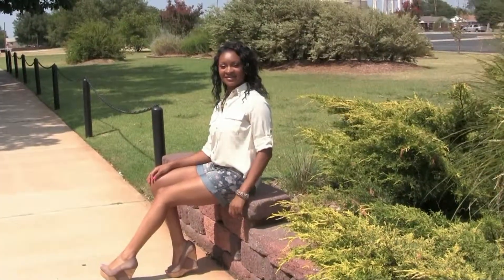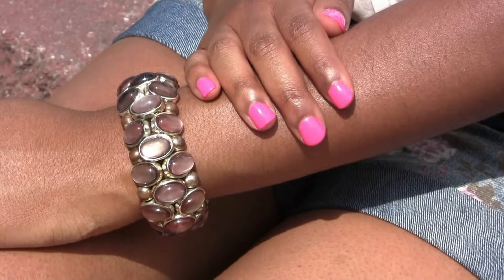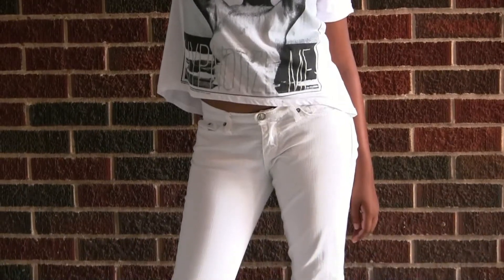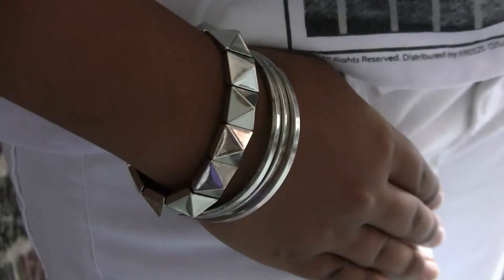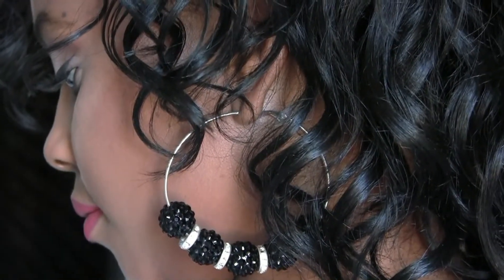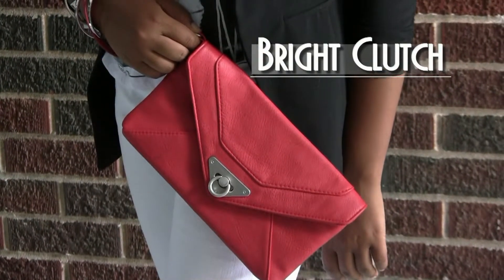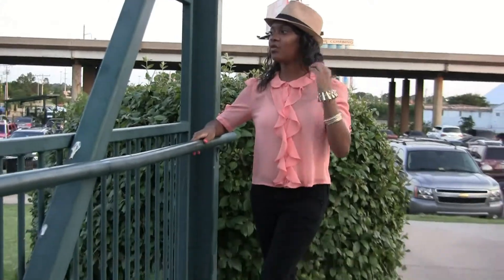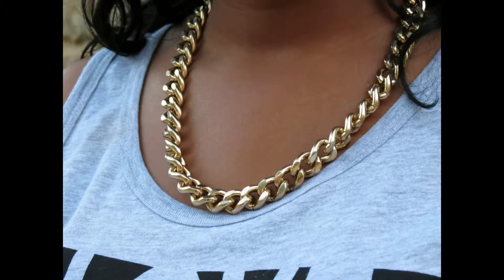Back to School Fashion Tutorial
This is my first fashion video. I'm always trying to come up with fresh ideas to share with you. Hope you love it. I had so much fun working with the girls on this...special shout out to @Maryh_Est_91 and @IamKrissyP :)

For makeup and beauty tips and advice, plus product reviews to keep you looking fabulous everyday.